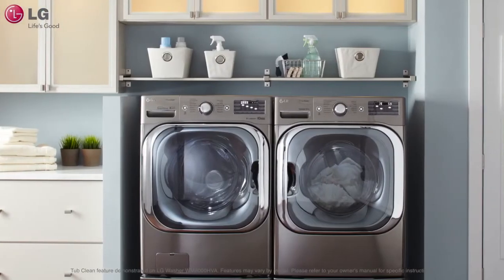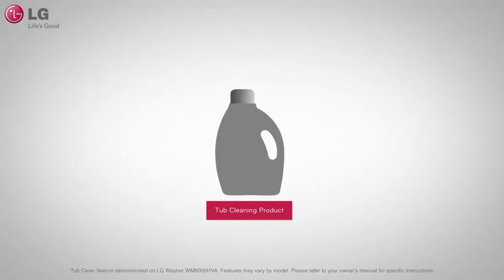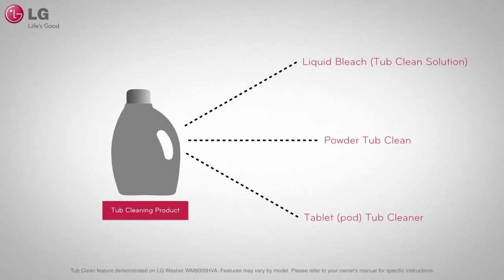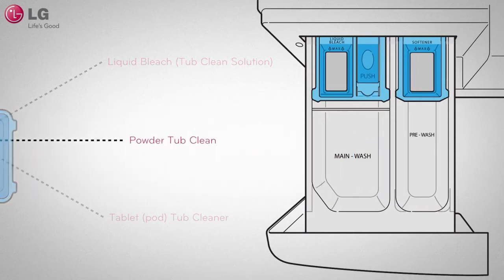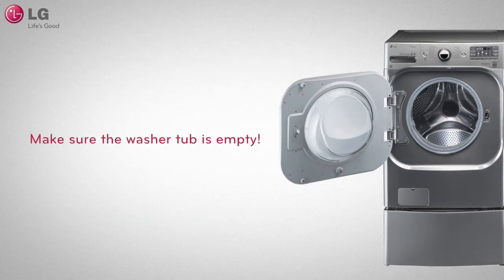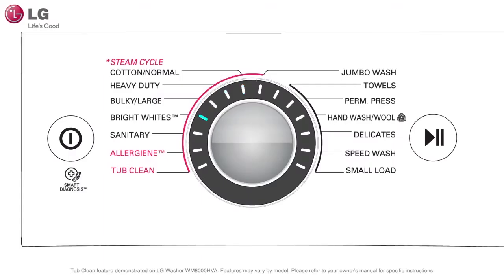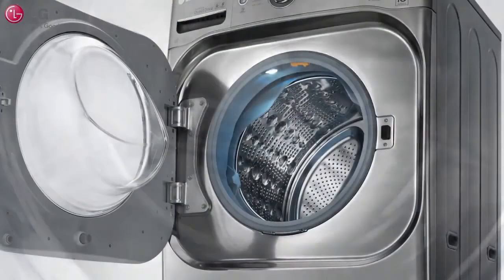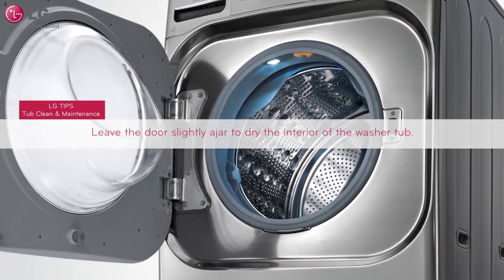LG Washer Laundry Tub Cleaning